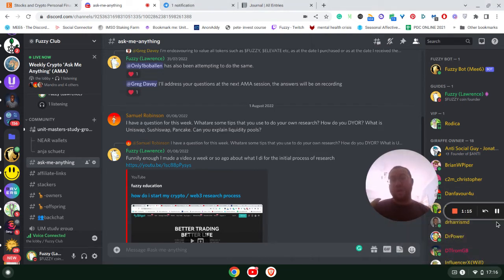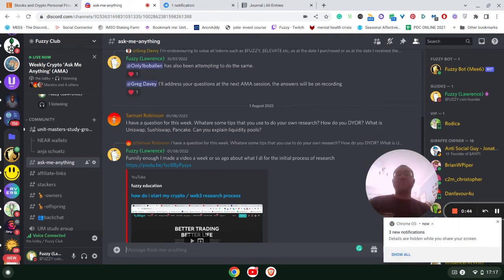ask me anything - 4 August 2022 Pt.2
Crypto Ask Me Anything -  4 August 2022 Pt.2
we host these AMA's weekly in our discord. come and join the $FUZZY community